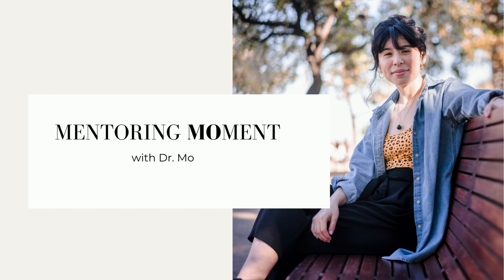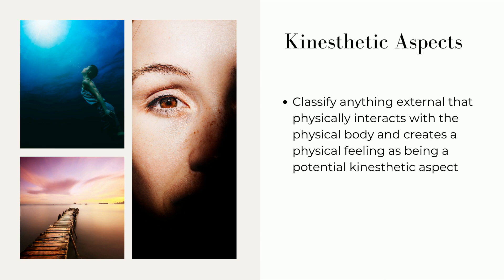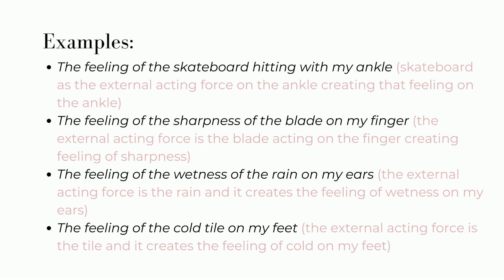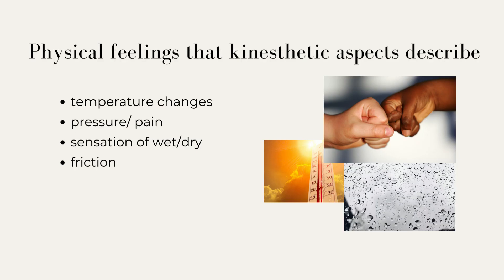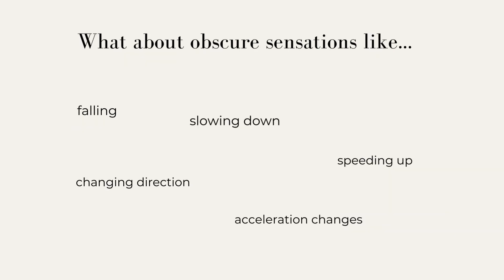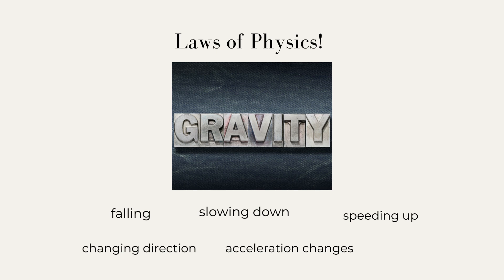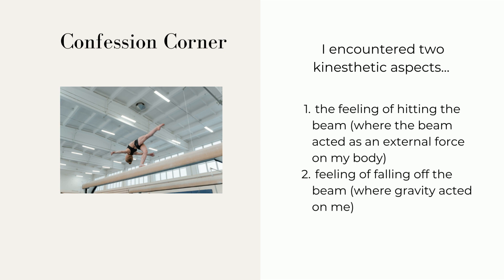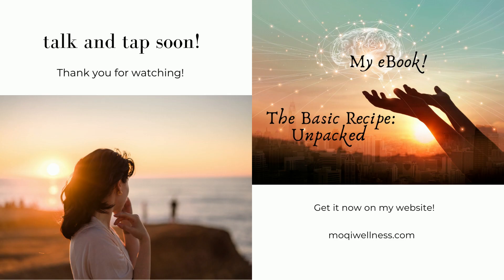EFT Mentoring MOment: Kinesthetic Aspects Part II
Welcome to another EFT Mentoring MOment with Dr. Mo. In this mentoring moment, we will elevate and enhance your tapping practice by taking an even deeper dive into kinesthetic aspects.

*While EFT is still considered by many to be an experimental self-help tool, others describe it as an evidence-supported modality. This course is not meant to replace medical care or treatment and does not constitute a client practitioner relationship with Mozelle. The tools and materials provided here are deemed educational and are not guarantees of any kind. Participants with diagnosed medical or psychological conditions are advised to seek the recommendations of an appropriate licensed healthcare professional. Reviewing, accessing, viewing or downloading this does not represent a professional relationship with Mozelle. If you use any of this information in this course, Mozelle assumes no responsibility for your actions.